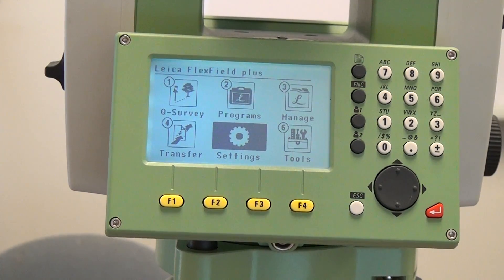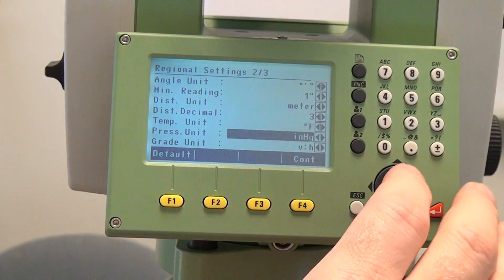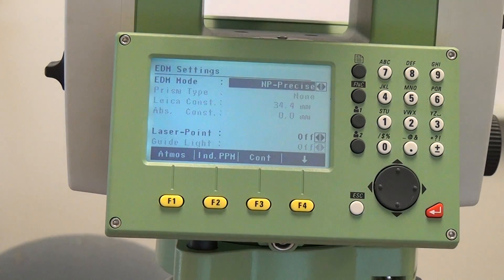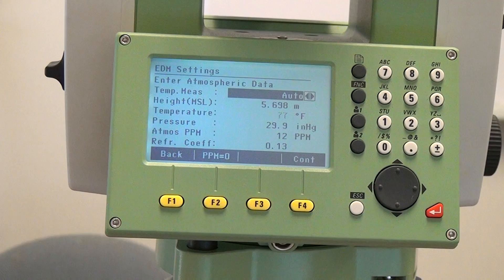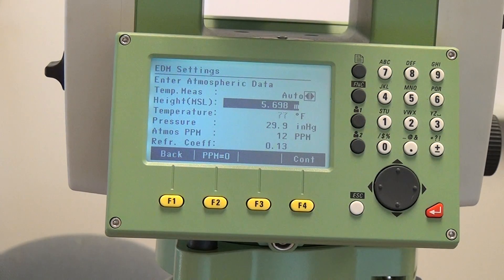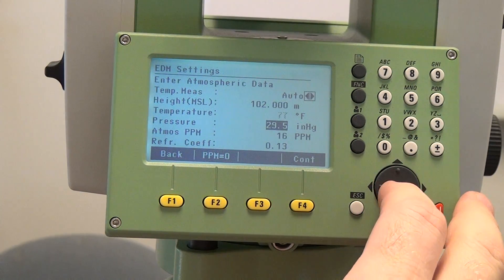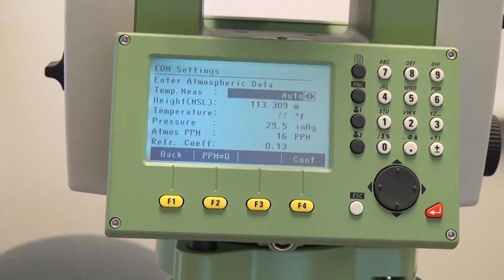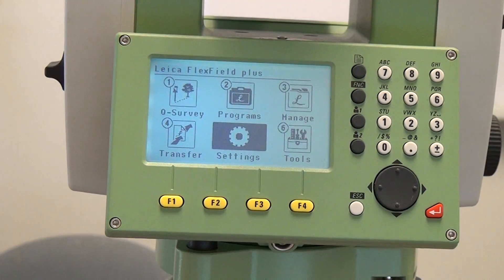Leica TS06 Temperature Pressure Adjustment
How to adjust the units for temperature and pressure for the Leica TS06, as well as set the temperature and pressure before performing any survey work